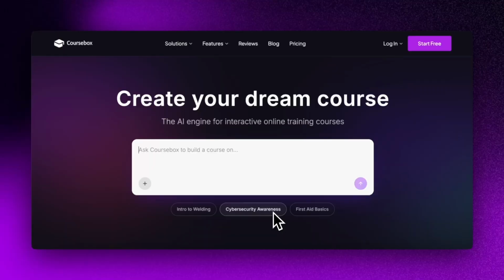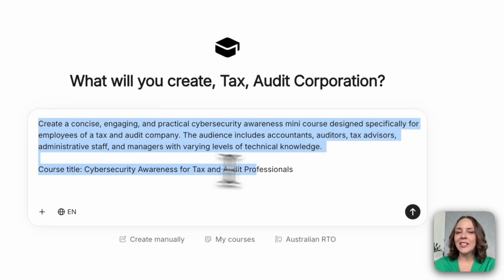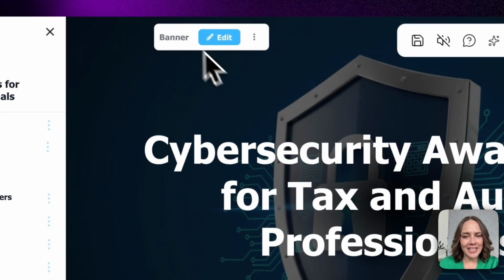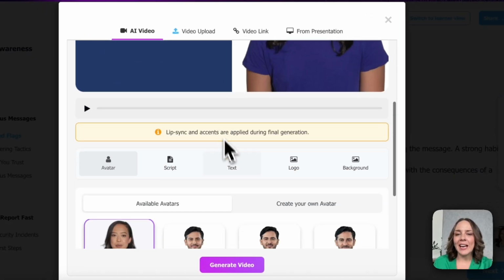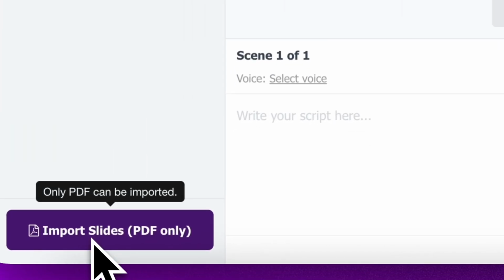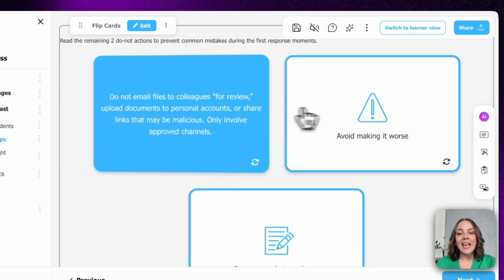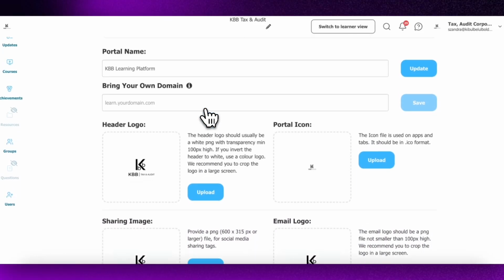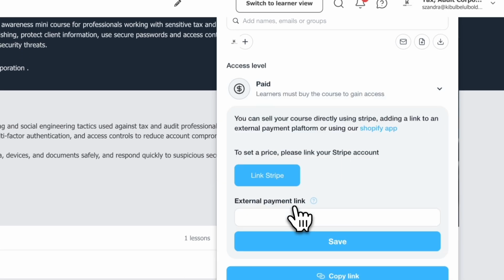Coursebox AI: Build a Full E-Learning Course in Seconds | AI Course Builder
See how teams are turning existing documents and internal knowledge into structured, branded online training, without an instructional designer, a production team, or weeks of waiting. Meet Coursebox, the AI platform that turns any idea or document into a fully built elearning course in a matter of seconds. This video demonstrates how Coursebox automates the creation and distribution of online learning, making it easy to create online course content with quizzes, interactions, and AI videos. It's a powerful tool for anyone looking to build engaging online courses and streamline their digital learning processes.

Topics covered: cybersecurity awareness training, AI course creation, compliance training for professional services, phishing awareness training, employee onboarding training.
In this Coursebox demo, we walk through how to build a cybersecurity awareness course for a professional services firm in a single session, starting from an existing document and ending with a fully structured, white-label course complete with modules, quizzes, and branding, ready to distribute to staff.

The course covers phishing red flags, secure remote working, password hygiene, and incident response basics, all built specifically for a tax and audit context where client data protection sits at the centre of compliance obligations. From raw PDF content to a published, interactive course, the whole process runs inside Coursebox without a production team or technical setup.

If you are exploring Coursebox reviews, Coursebox demos, or real examples of AI-powered compliance training, this walkthrough shows how professional services teams are building staff training that is faster to create, easier to update, and built around how people actually learn on the job.

Coursebox demo:
■ turning an existing compliance document into a structured course
■ building modules tailored to a tax and audit context
■ generating quizzes and knowledge checks with AI
■ creating a white-label learning experience with custom branding
■ covering phishing, remote work security, passwords, and incident response
■ distributing the course without a dedicated LMS or technical team
■ keeping course content editable as compliance requirements change
■ how AI replaces the instructional design process for compliance training

Video chapters:
00:00 Introduction
00:10 How does Coursebox work in 2026?
00:30 Build a cybersecurity awareness course with a single AI prompt
00:40 Create courses in any language with multilingual AI
00:55 AI course structure generator, built like an instructional designer
01:05 AI course editor: ask Coursebox to refine, rewrite, and improve
01:22 Editable course content, add and customize any block
01:43 AI video generator: choose an AI avatar or build your custom AI avatar
02:13 Convert a presentation into a training video with AI
02:25 AI tutor: learners ask questions, AI answers in real time
02:35 Is Coursebox secure? Coursebox security overview
02:55 Interactive learning: quizzes, knowledge checks, and active learning
03:20 White label LMS: brand and customize your online learning platform
03:56 Publish and distribute your course